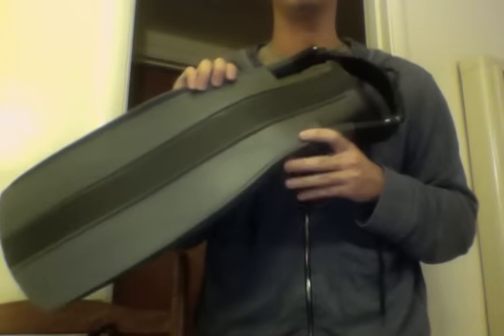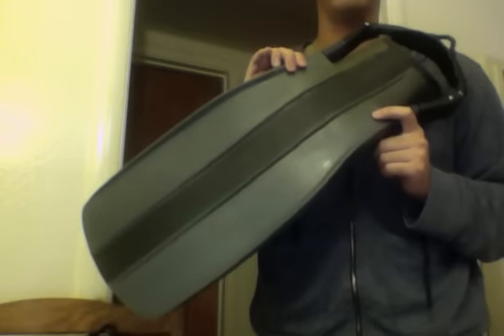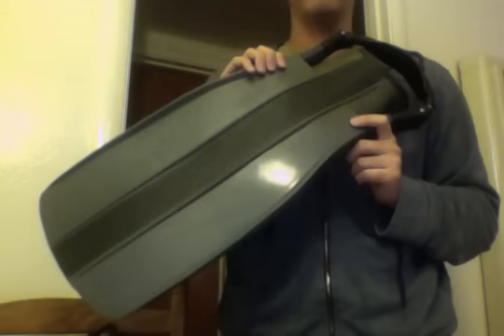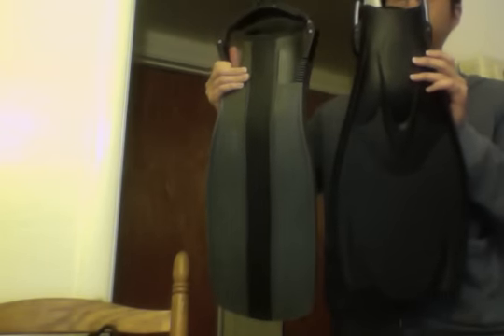Dive Rite XP Fins Review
My review of the Dive Rite XP Fins.
This is a great fin for frog kicking, but not a great one for flutter unless you have very strong legs.  If you have naturally heavy feet and jetfins destroy your trim then this fin could solve your problems; it is light and stiff.  I would not recommend it for the everyday recreational diver, but if you dive a lot, or are a technical diver it does seem like it could be the fin for you.

Correction:  I called the fin an "EXP" fin when it is really a "XP" fin.